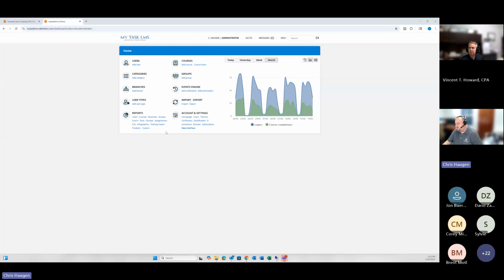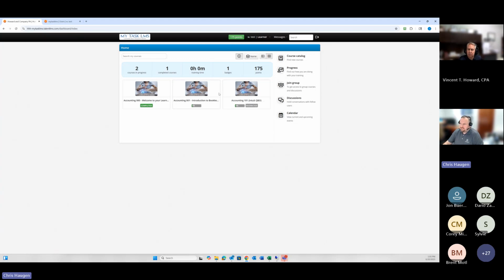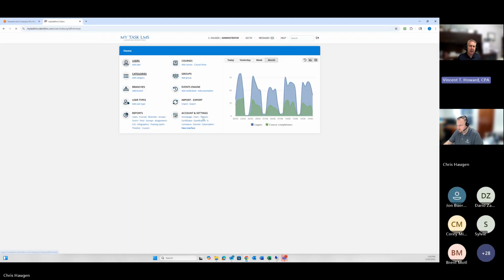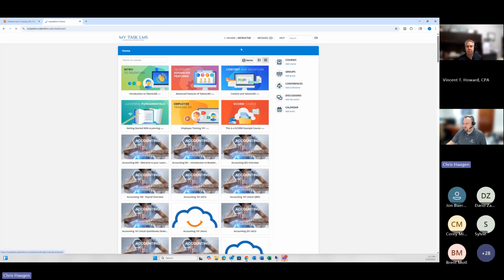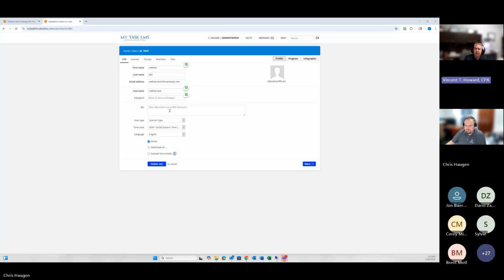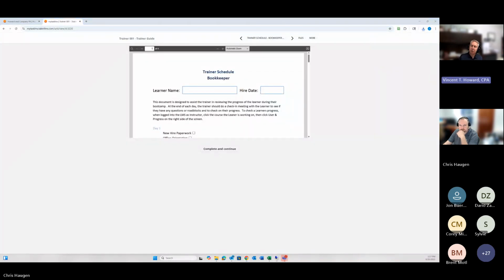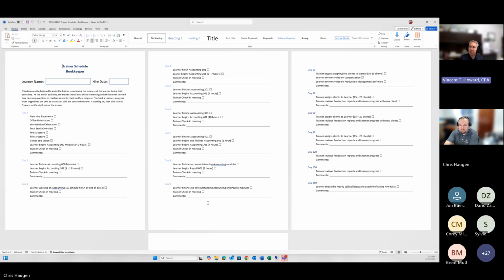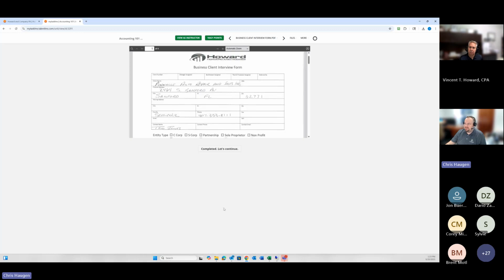SkillAbility Webinar | Latest Updates: Adding Users, QuickBooks Online Training, Tax Updates & More!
Want faster and more innovative employee training? SkillAbility’s new updates make it effortless. In this webinar, we have included new automation features, tax training updates, QuickBooks integration, and how admins can now easily add users, assign courses, and more!